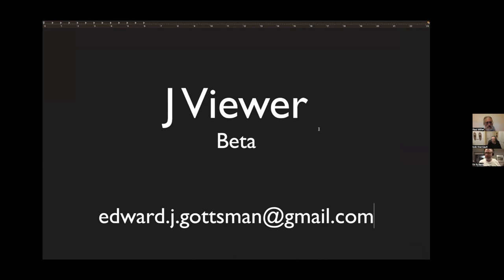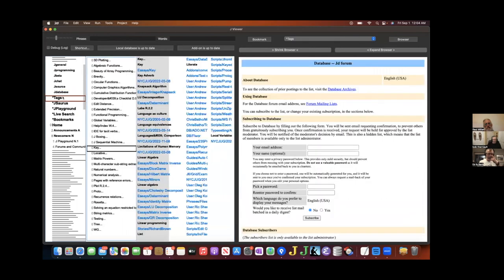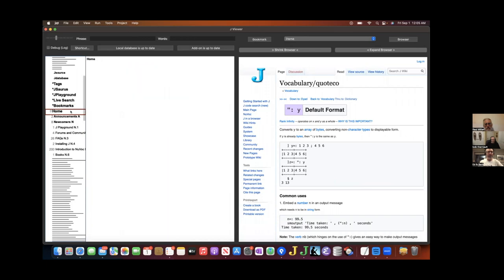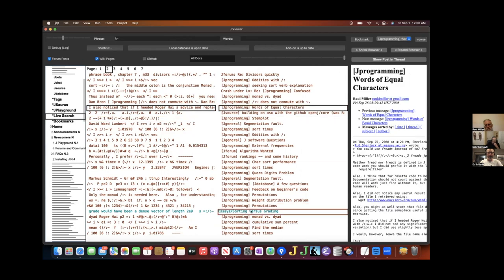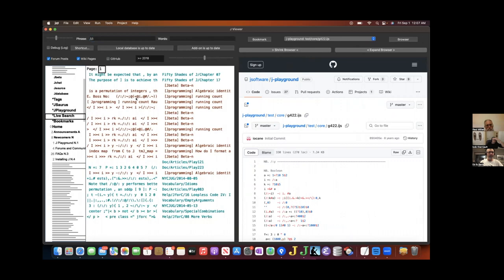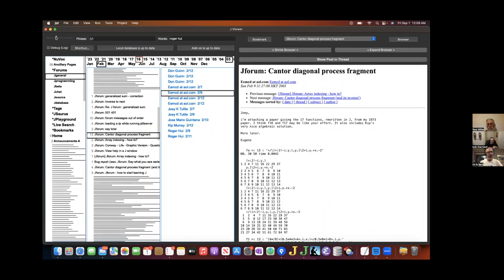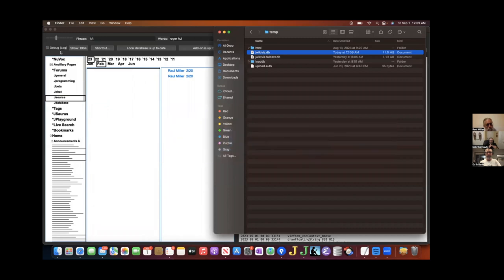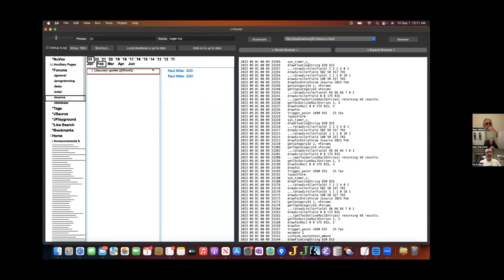JWikiBrowser/LiveSearch Beta Demo/Invitation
This latest version of the J Wiki Browser which also includes the new LiveSearch functionality is now available for beta testing. Probably best to review the video to understand the functionality and then if you are interested, you can contact Ed Gottsman at to request instructions.  Ed really deserves a lot of credit developing this tool which we are sure will be appreciated by all users of the J wiki.